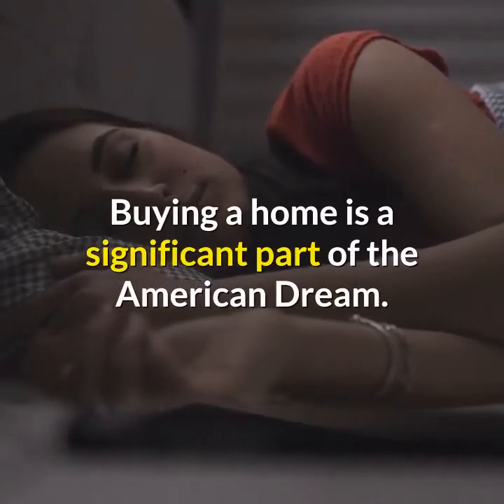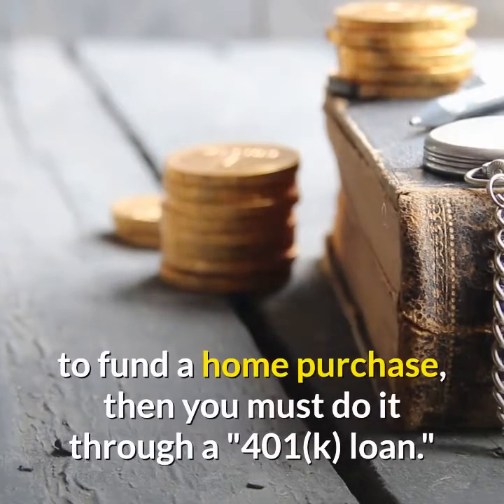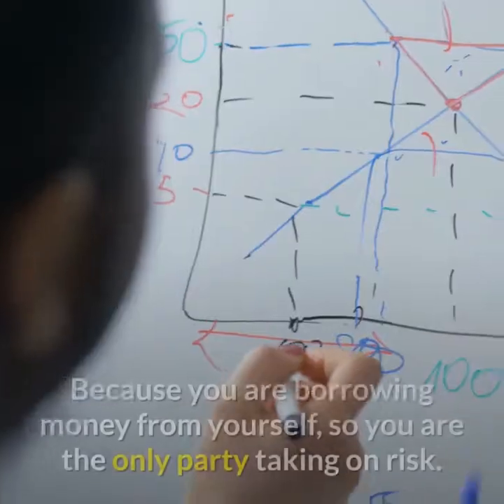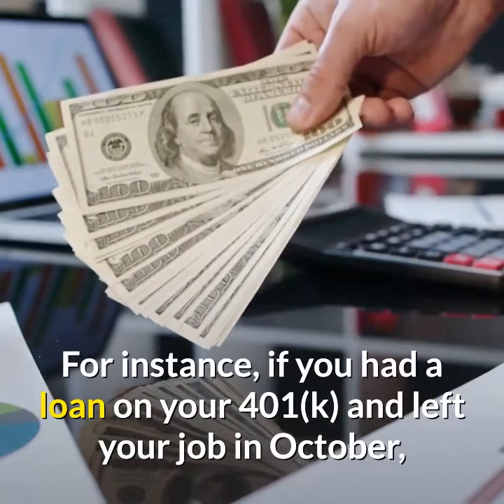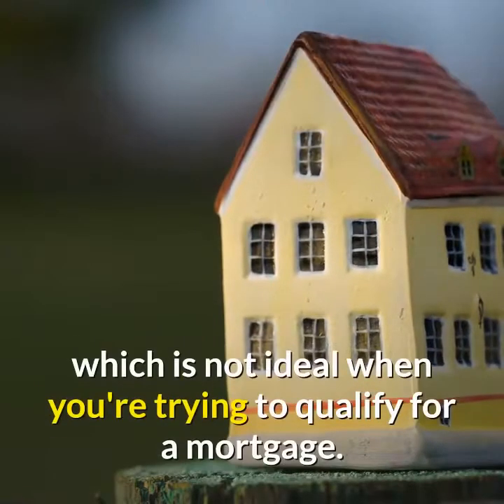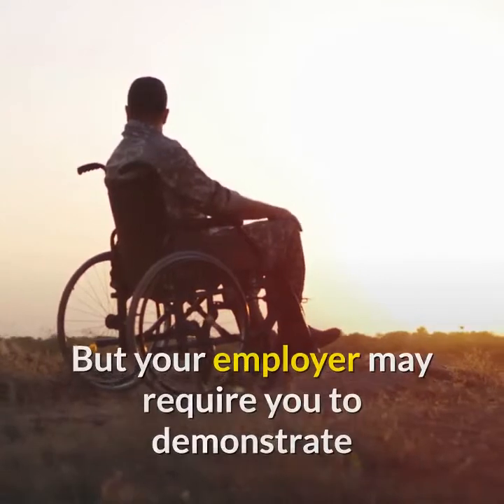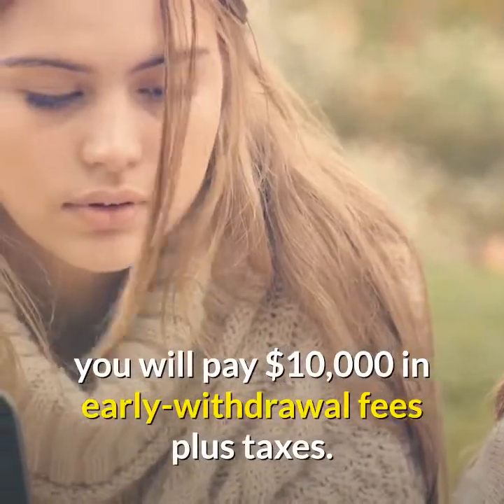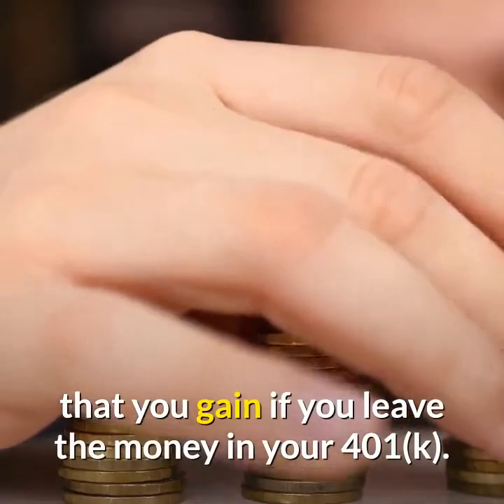how to use your 401k to make a down payment on a home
How to Use Your 401(k) to Make a Down Payment on a Home
Buying a home is a significant part of the American Dream. But saving enough money for a down payment is usually the biggest obstacle for first-time homebuyers.

According to the National Association of Realtors, the average down payment on a home is around 11% of the purchase price. This translates to $33,000 on a $300,000 mortgage.

Eleven percent can add up to a significant amount of money. Plus, you will usually have to pay 2% to 5% for closing costs. The amount you put down will help determine your monthly payments, so it's an important factor for homebuyers.

One method that some people use to finance their down payments is to tap into retirement accounts, such as a 401(k). There are two ways to use a 401(k) to finance a home purchase: borrow from it and withdraw money from it.

Here are the pros and cons of these two options.

Borrowing from your 401(k)
If you would like to borrow from your 401(k) to fund a home purchase, then you must do it through a "401(k) loan." A 401(k) loan is a loan that lets you borrow a certain amount of money from your 401(k) at a set interest rate. As with a standard loan, the money that you borrow will have to be repaid within a certain period of time.

Not all 401(k) plans allow for loans, so the first thing you should do if you are thinking about taking out a 401(k) loan is to check with your employer to see if your plan permits loans.

A 401(k) loan has many advantages. First of all, it can be accessed quickly. In fact, in most circumstances, 401(k) loans can be obtained within a few days and just take a few clicks of a mouse to obtain.

So, if a house you love suddenly pops up on the market at a good price and you need cash immediately to buy it, a 401(k) loan may be an excellent option.

Another key advantage of 401(k) loans is that they typically do not require credit checks and lengthy applications. Why not? Because you are borrowing money from yourself, so you are the only party taking on risk. The loan origination fees for 401(k)s also tend to be low compared with other types of loans. This is another nice benefit of 401(k) loans.

Additionally, unlike other types of loans, the interest that you pay back on your loan goes to you. You will not have to spend money making interest payments to a financial institution or to another lender.This video was created from this article=